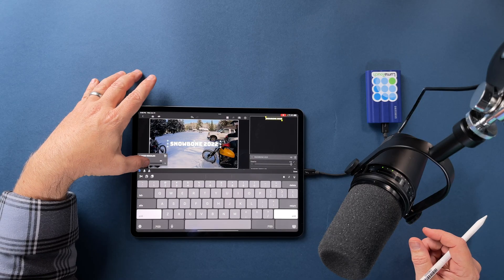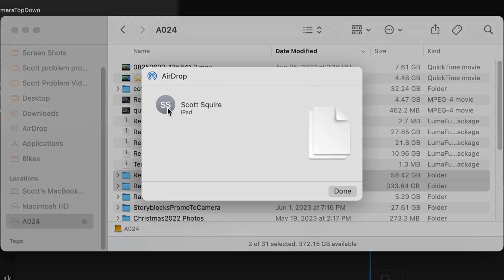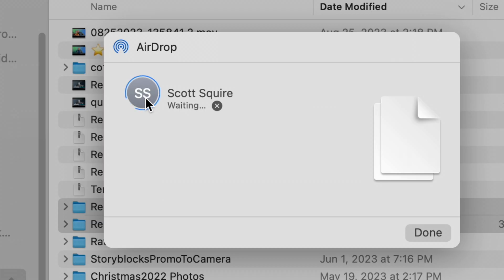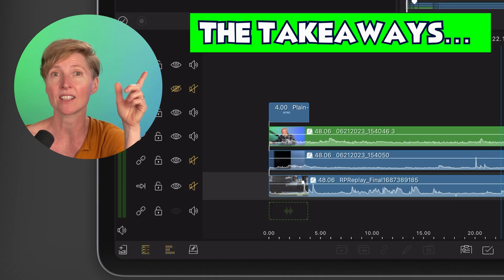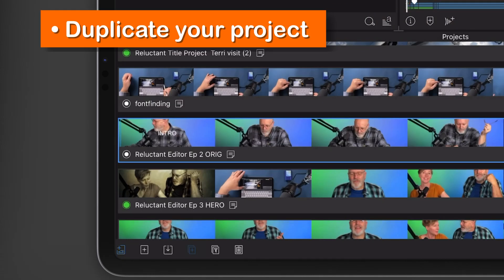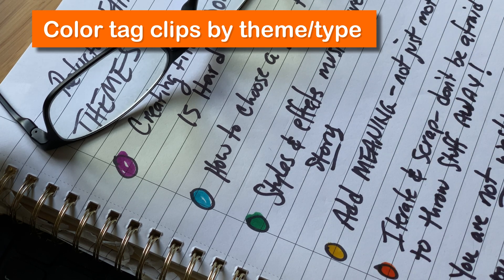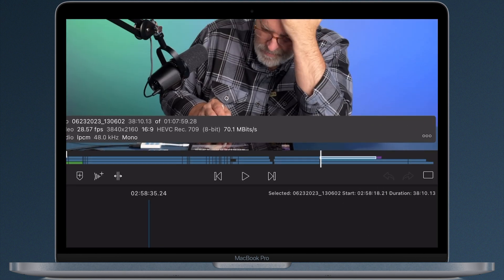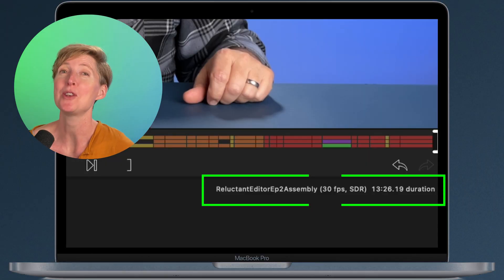The Reluctant Editor Episode 3: Tame Timeline Sprawl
[For LumaFusion on Android and iOS]
The Reluctant Editor is overwhelmed! Having shot WAY too much! Staring down a four-hour timeline! Thrill as Scott gets to terms with how to knock down a huge sprawling timeline to create a short crisp edit.

Special Guest Star: Amy Benson steps in and offers some tips for how to get out from under the crushing weight of Too! Much! Media!

Don't forget to leave us some other challenges for Scott to tackle in future episodes.

Timestamps
00:00:28 The Setup
00:00:55 How I ended up with so much media
00:01:05 The obstacle of media management with so much of it!
00:01:20 Timeline overwhelm nightmare
00:01:30 Amy to the rescue! (Amy sets me straight)
00:02:20 Steps for breaking it down into bite-sized chunks: Bold strokes!
00:03:30 Okay, here we are with a rough assembly
00:03:40 Now the fun part starts
00:03:55 Some takeaways
00:04:34 Outro
Ask questions, request features, and get technical support
Learn more about LumaTouch, the makers of LumaFusion: lumatouch.com